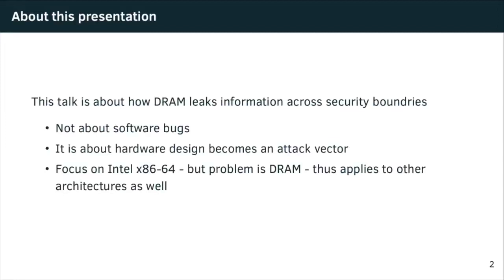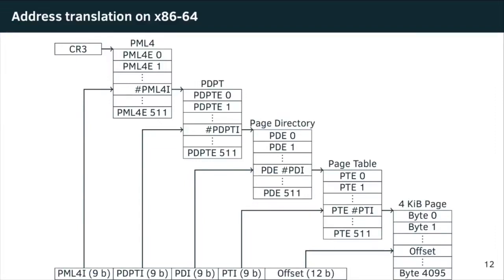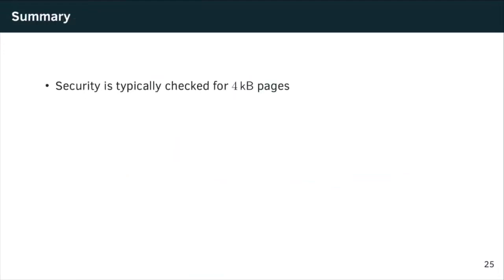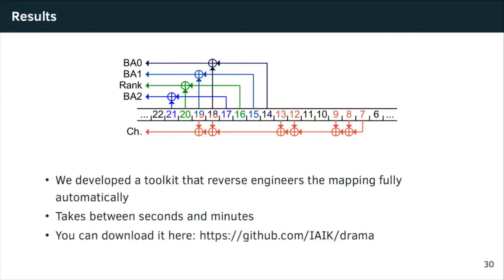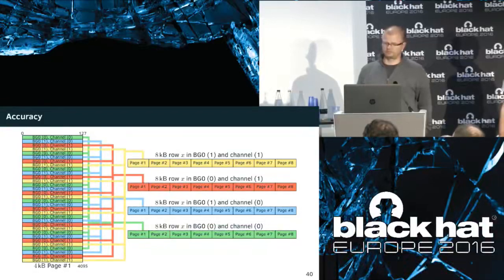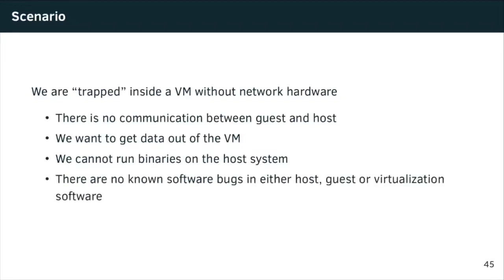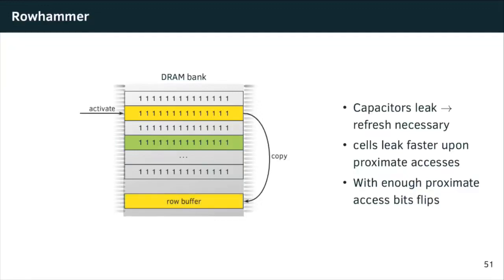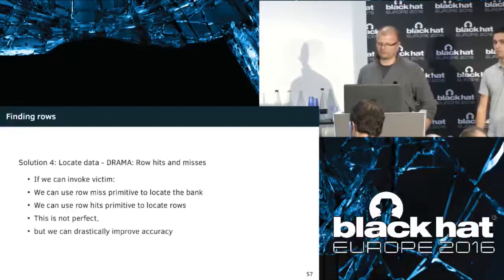DRAMA How Your DRAM Becomes a Security Problem